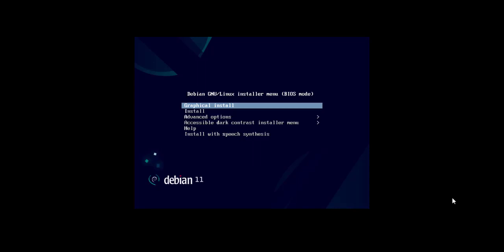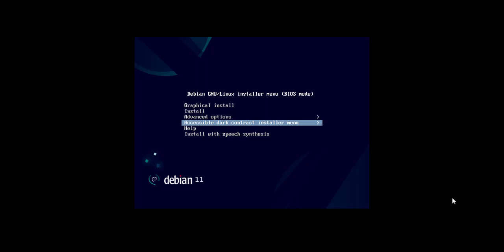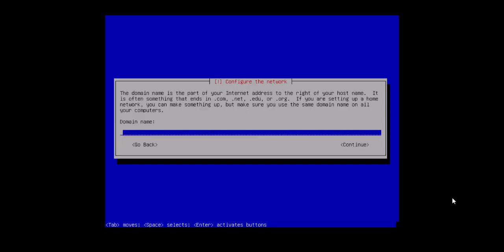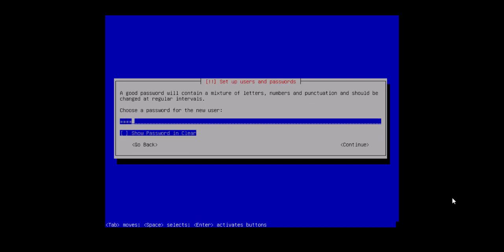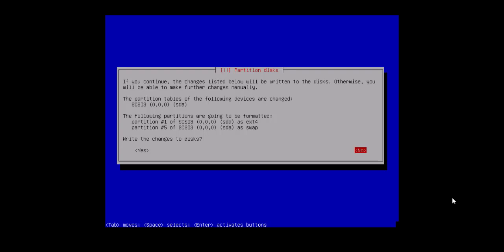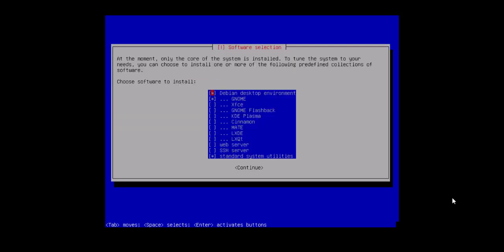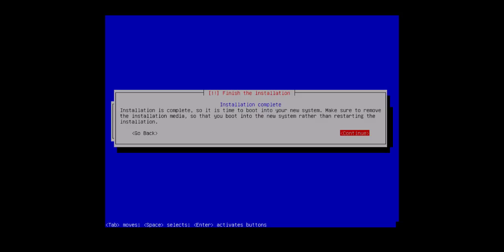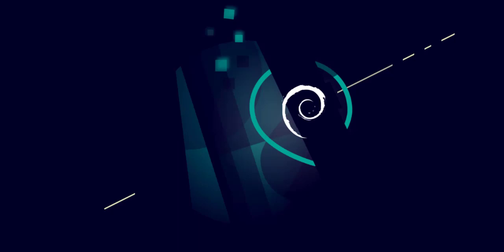Debian 11 Server Setup and Install in 5 Minutes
Learn how to setup Debian 11 in 5 minutes.